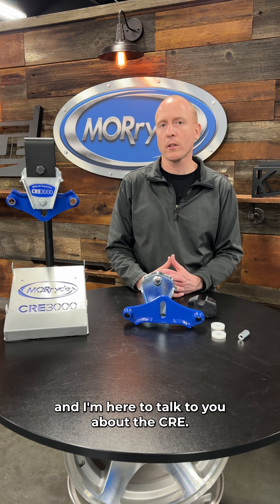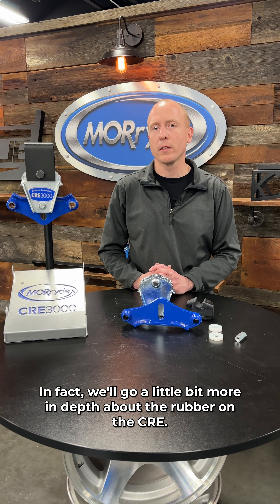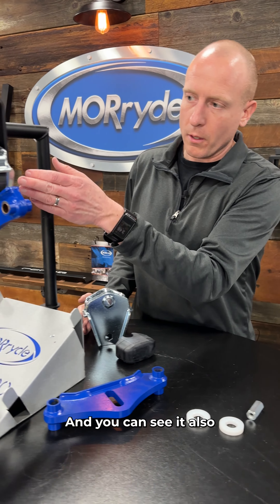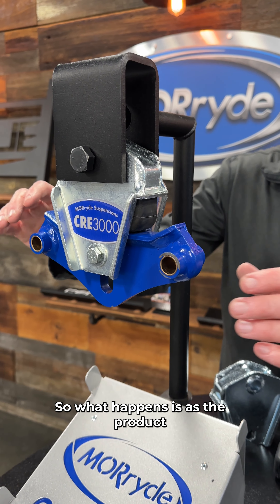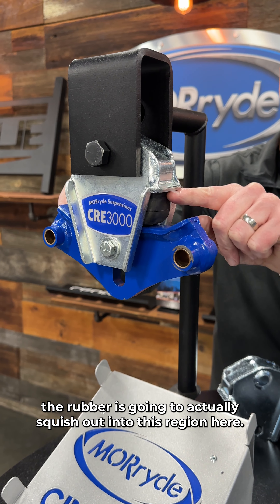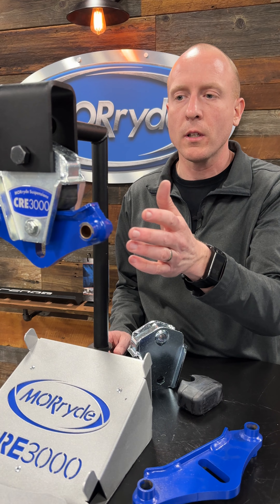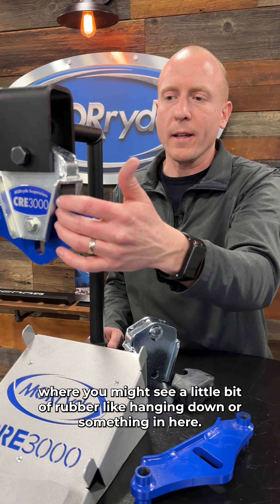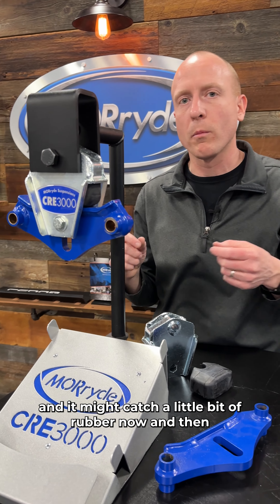Inspecting the Rubber on a CRE3000 from MORryde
Dive deep into the mechanics of the MORryde CRE and understand the issue of rubber cracking with one of our brilliant engineers, Ben. Check out the video for a closer look!